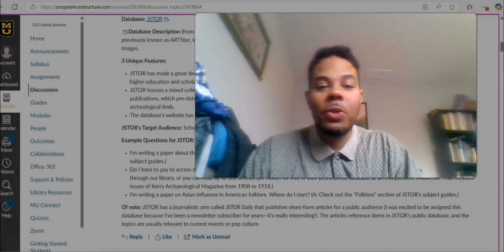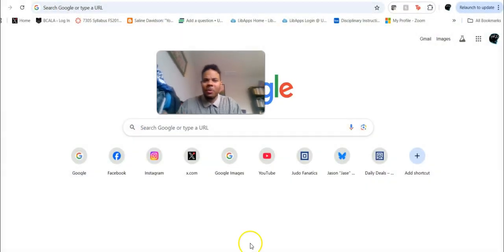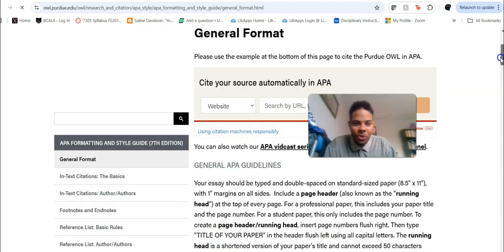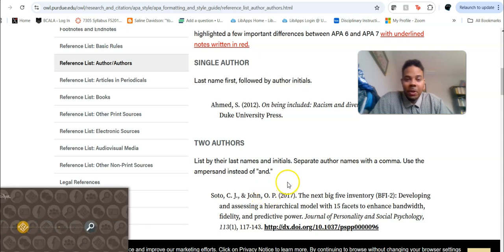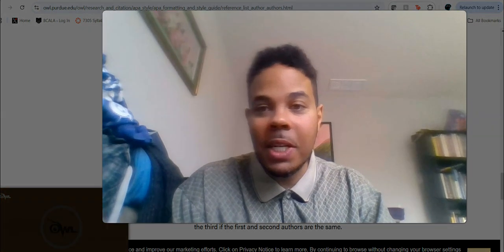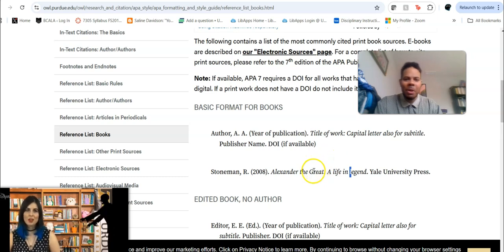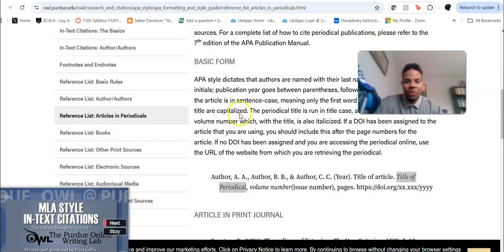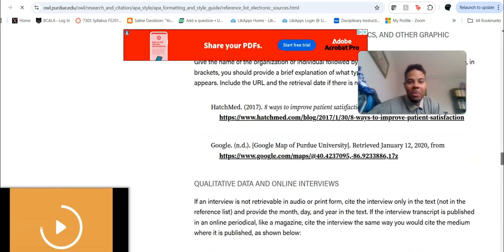week 3 7314 spring 2025